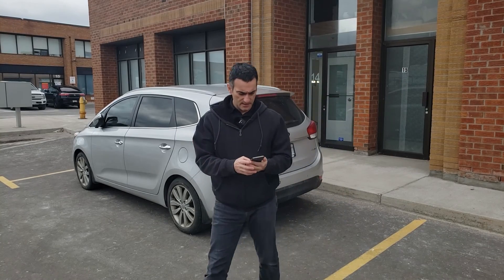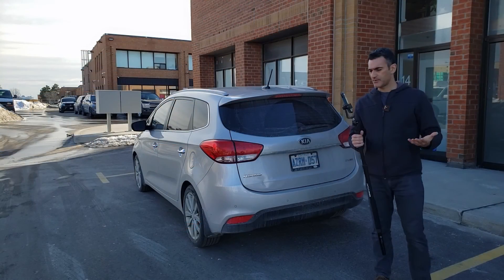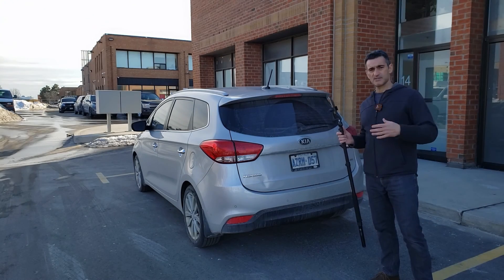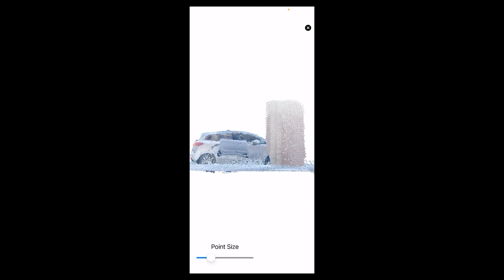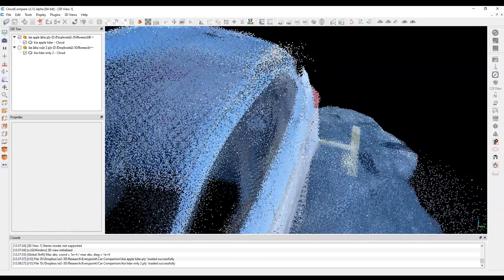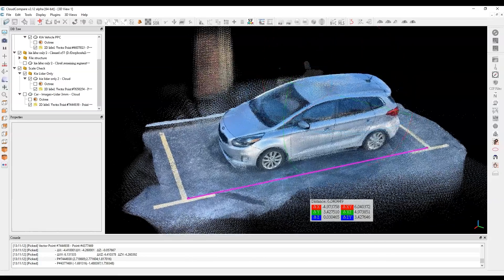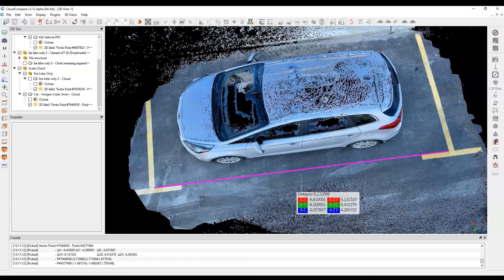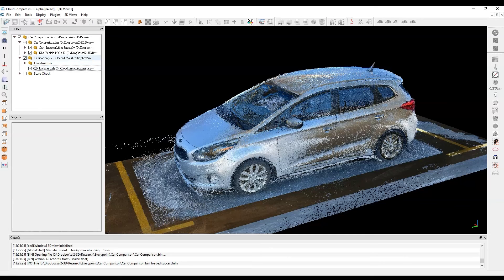Review: iPhone LiDAR scanner + Photogrammetry | 3D Forensics CSI | CLICK 3D EP 13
A review of EveryPoint, an app that uses iPhone LiDAR capabilities combined with photogrammetry to create really compelling 3D models - done by Eugene Liscio from ai2-3D.